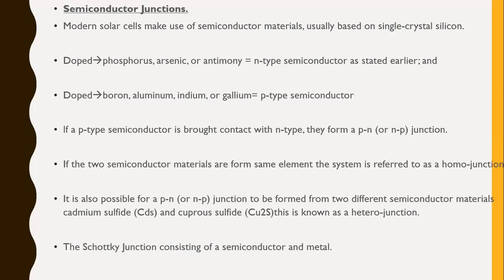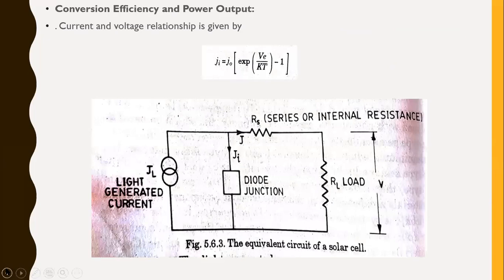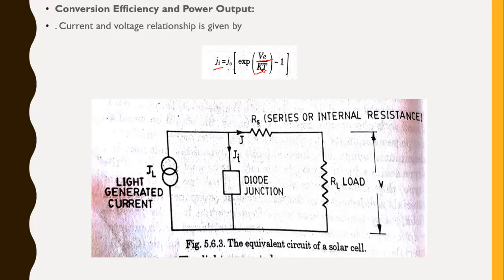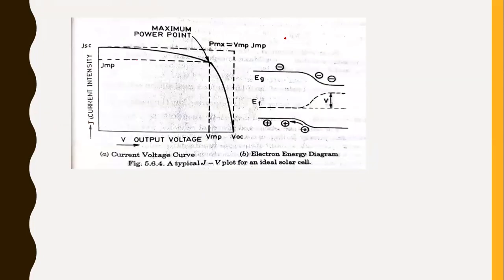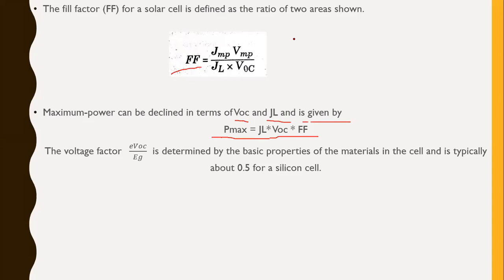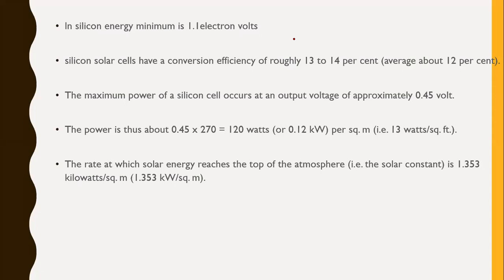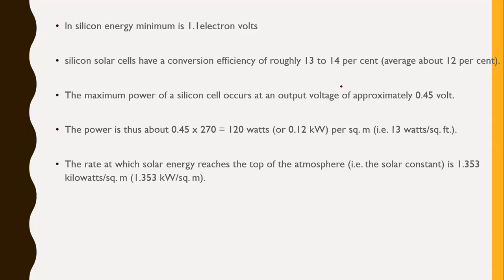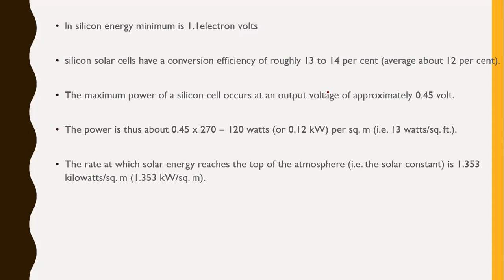JNTUK III EEE RES LECT 20